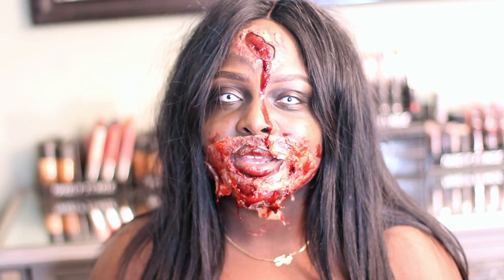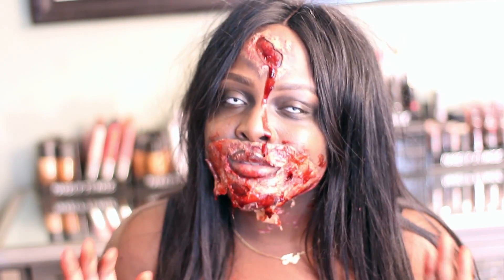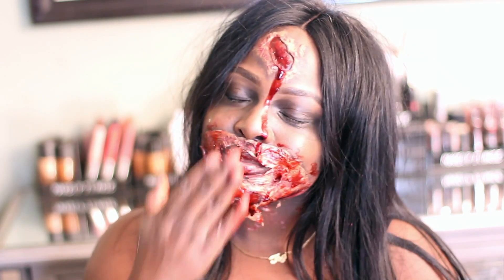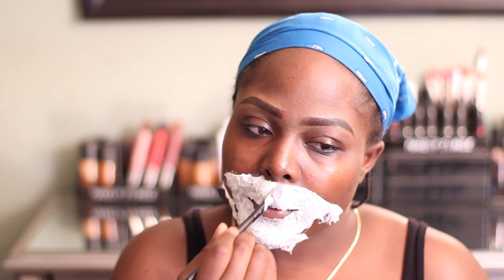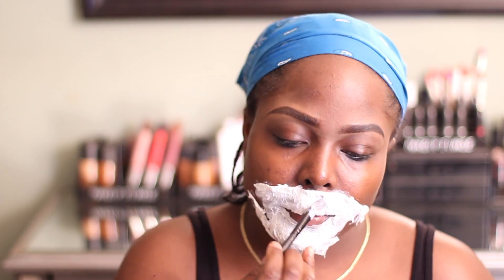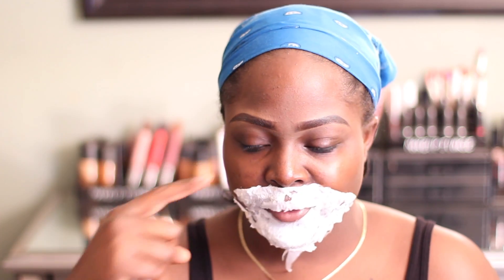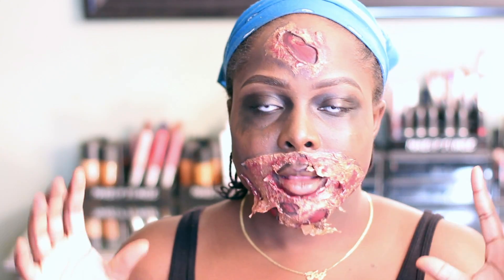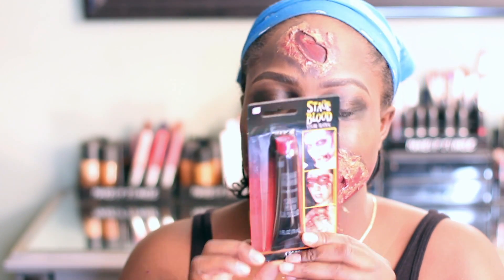Zombie Halloween Makeup Tutorial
Hey glam dolls, do you want to learn how to achieve this simple zombie look? if so this video is for you.. please dont forget to like if this video was helpful, and subscribe for more videos..love ya and see u all in my next video xoxo...

PRODUCTS USED IN THE VIDEO FROM START TO FINISH
BROW PENCIL---RUBY KISSES GO BROW (BLACK BROWN)
CONCEAL --- MAC PRO LONGWEAR (NW40)
TISSUE PAPER
LIQUID LATEX 1oz  FROM PARTY CITY
COLOR POP ULTRA MATTE LIQUID LIPSTICK (AVENUE)
WET N WILD FANTASY MAKERS PAINTER'S PALETTE (SHE WOLF)
WHITE CONTACT LENSES FROM LOCAL BEAUTY STORE
STAGE BLOOD FROM PARTY CITY